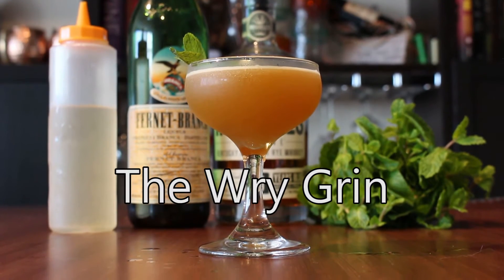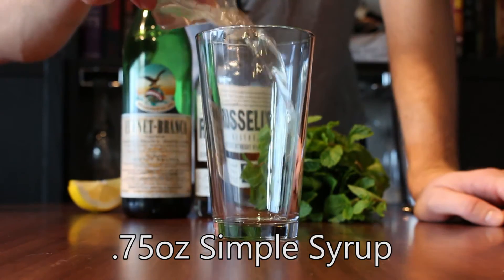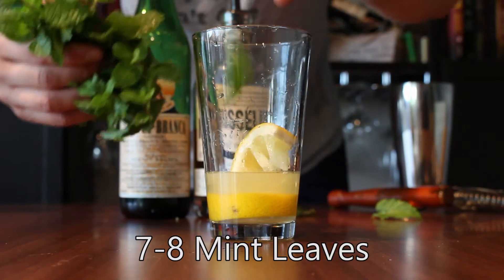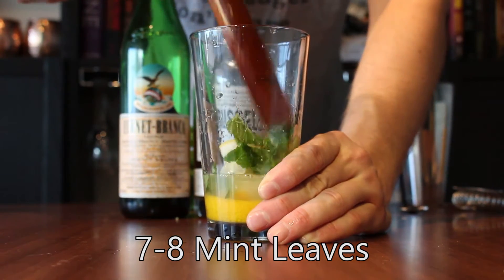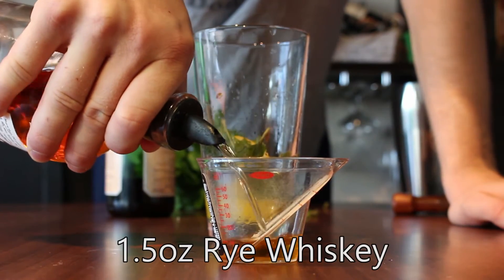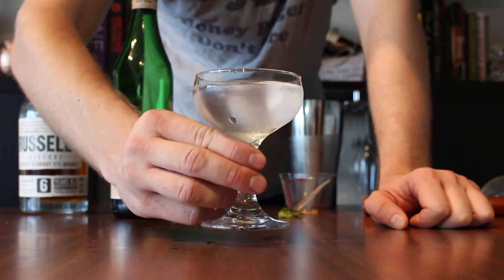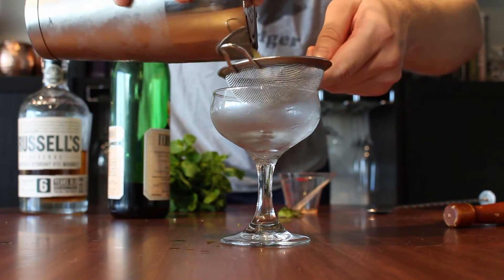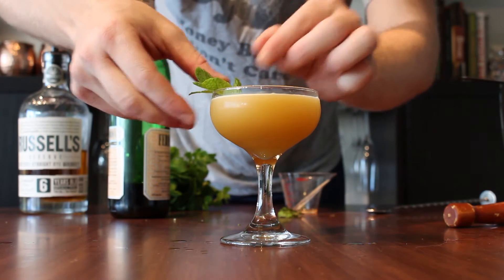Wry Grin - Drink This Tonight #28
This is my favorite Fernet Cocktail of all time and it was suggested by a viewer.

Recipe:
1.5 oz Rye
0.5 oz Fernet Branca
0.75 oz simple syrup
3 wedges of lemon
8 leaves mint

Muddle lemon wedges with syrup. Add mint and muddle gently. Add remaining ingredients and shake until cold. Serve up in a coupe glass and garnish with a sprig of mint.

Looking to UP your COCKTAIL GAME?! Needing a solution to the EVER-TAUNTING-DESIRE to try something new?! Throwing a party and needing to IMPRESS YOUR FRIENDS?! Tune in every week to find out what you can DRINK TONIGHT!